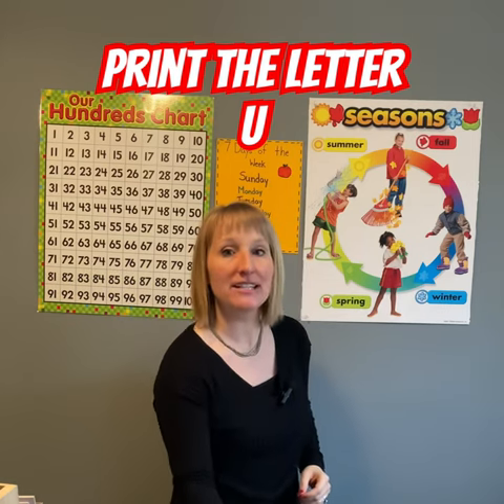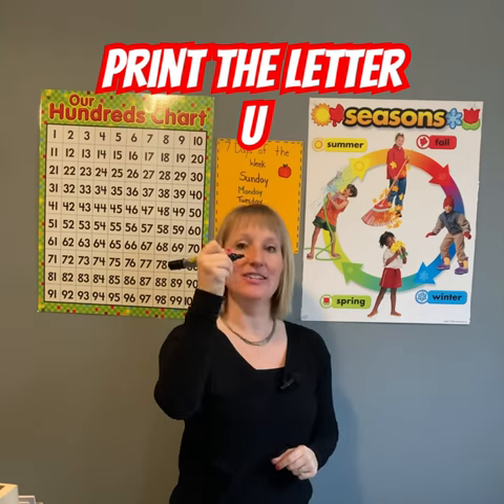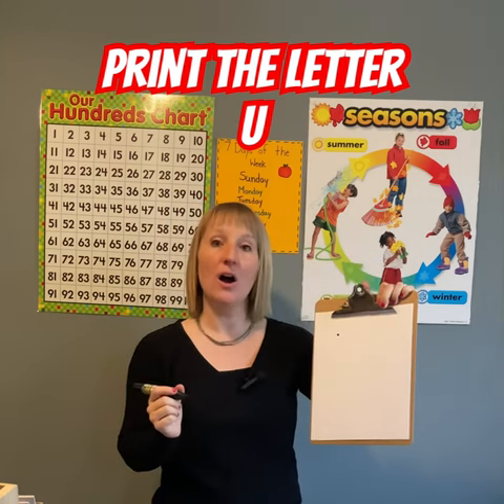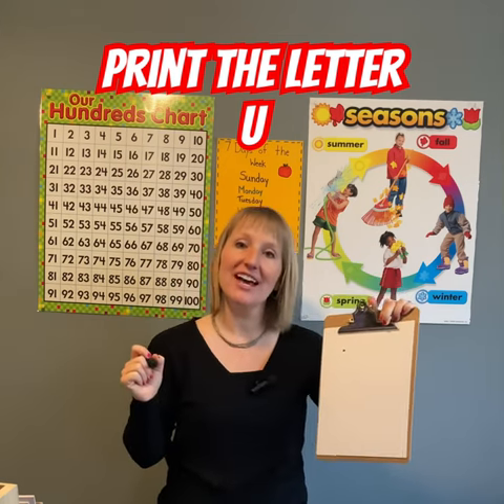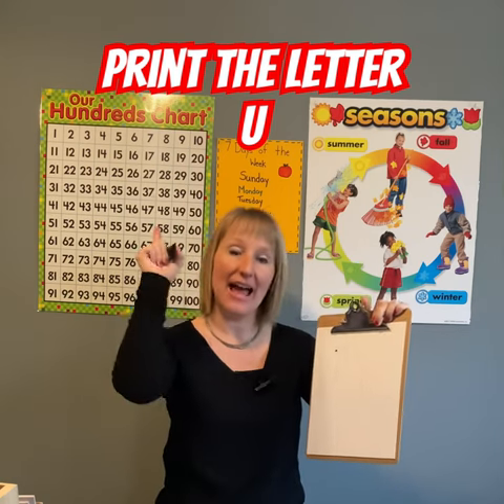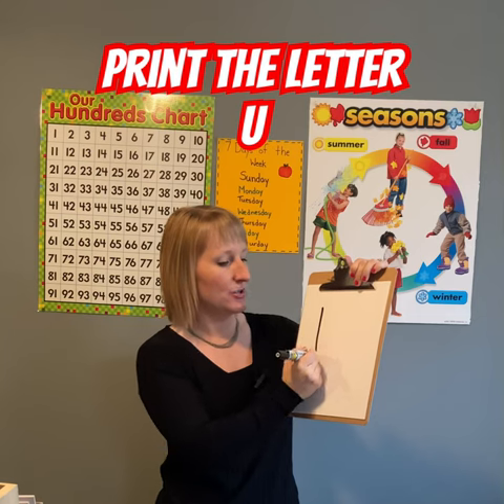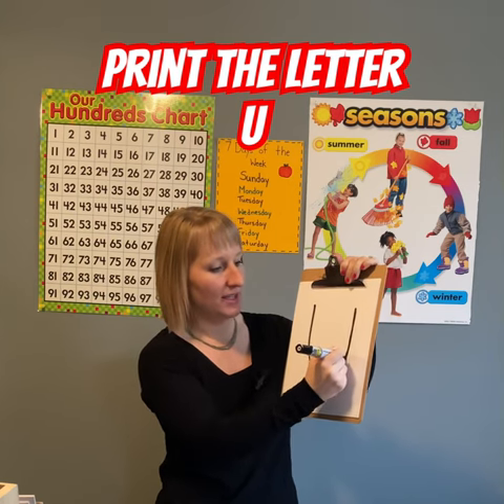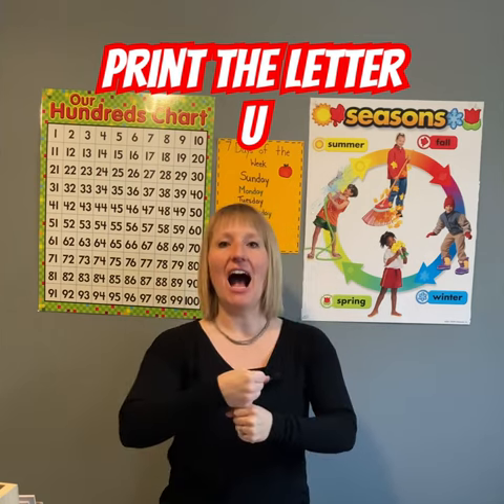Print the letter U with me! ✏️